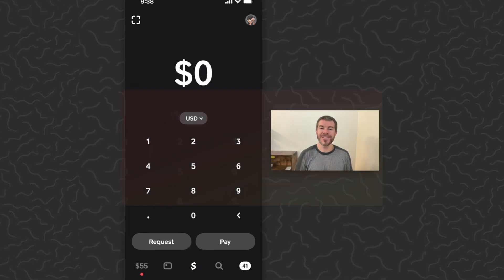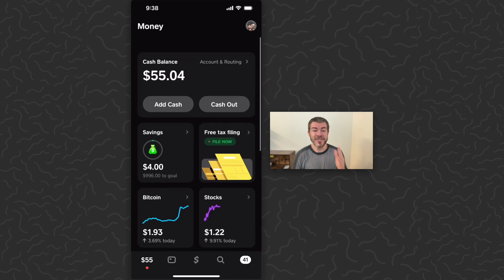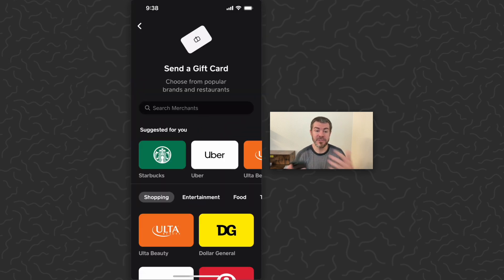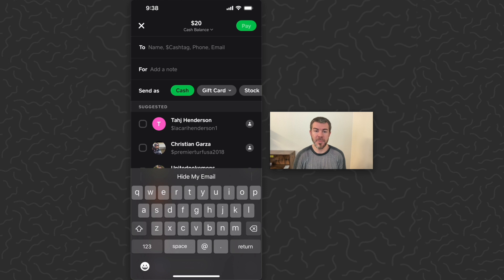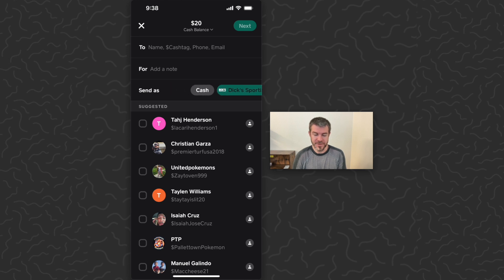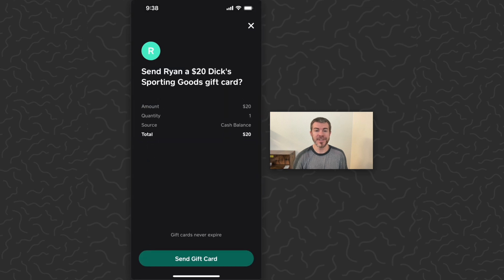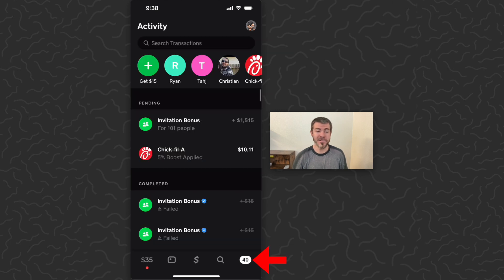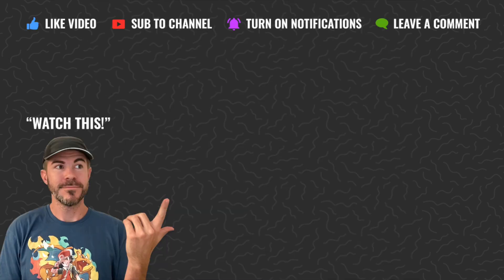How to Send Gift Card on Cash App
Full tutorial for how to send someone a gift card with cash app.